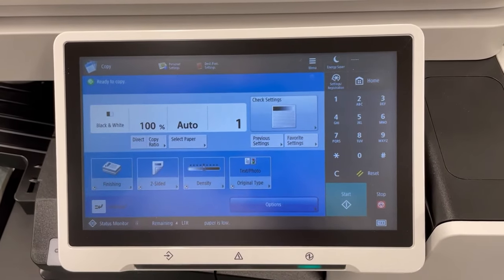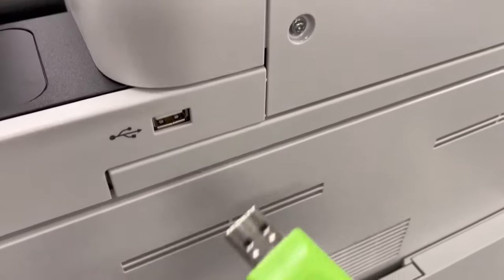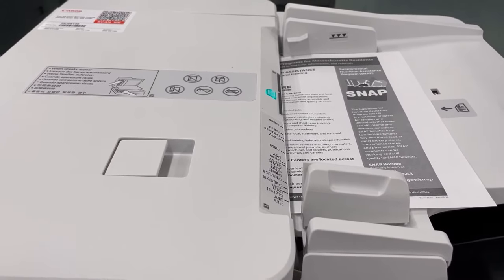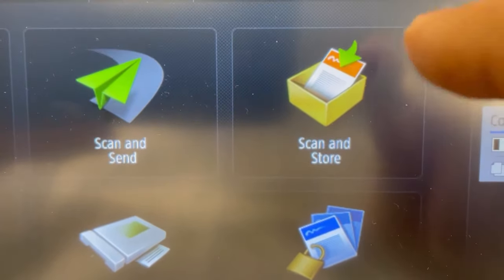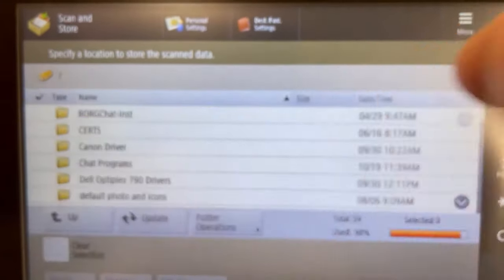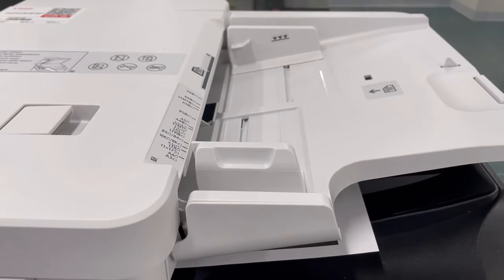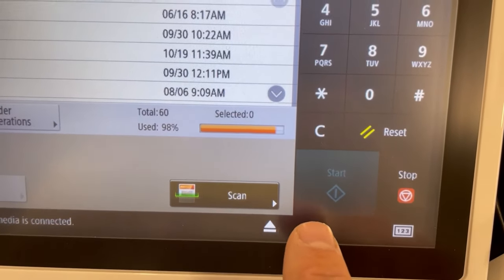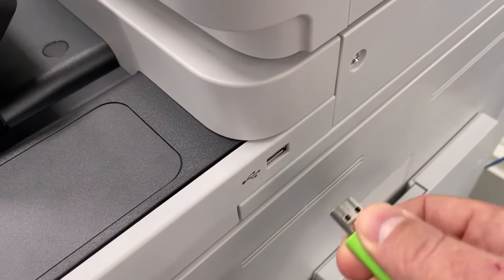Scan Document to USB/Flash Drive Tutorial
This video demonstrates how to scan a document to the USB/Flash Drive on the MassHire Metro North Career Center network copier.